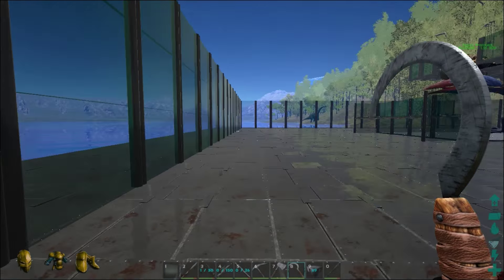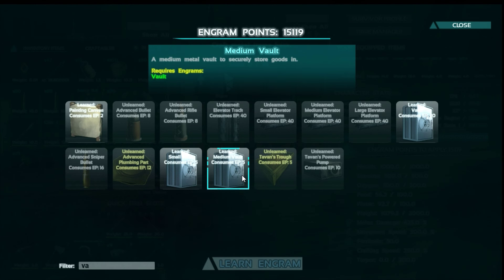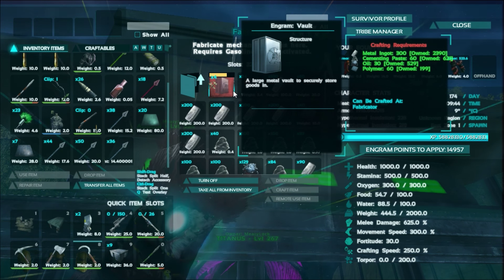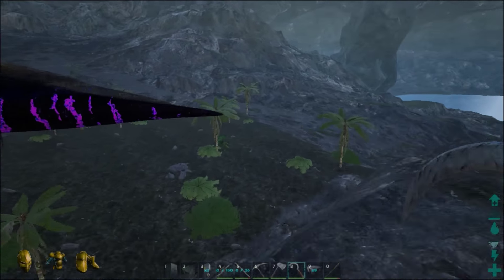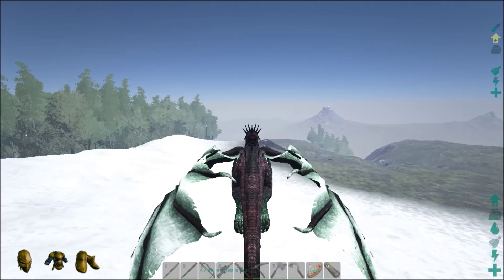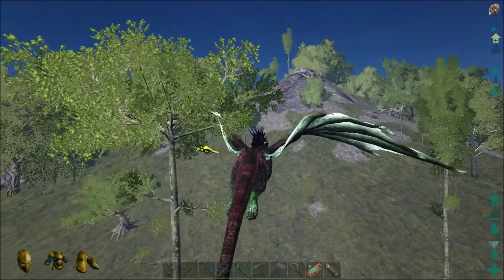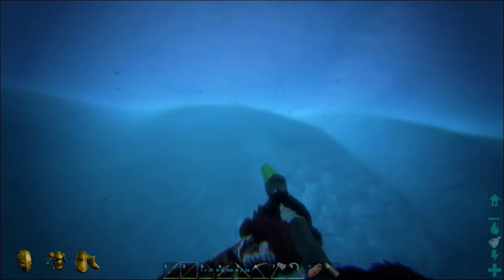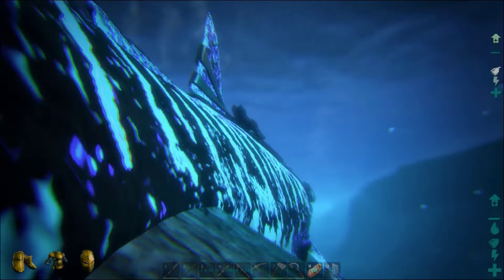ARK Survival Evolved - BADASS CARNO & MEGALODON TAMING, BASE PROGRESS! Modded #28 (ARK Gameplay)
ARK Survival Evolved - BADASS CARNO & MEGALODON TAMING, BASE PROGRESS! Modded #28 (ARK Gameplay) w/ MeatyLock! Oh also there's meat!
★ Subnautica | Gameplay, Updates, News, Tutorials!

Let me know if you want to see more ARK Survival Evolved videos! I personally enjoy creating ARK Modded Survival Gameplay based videos!

Mod Stack Order (Add First To Last)